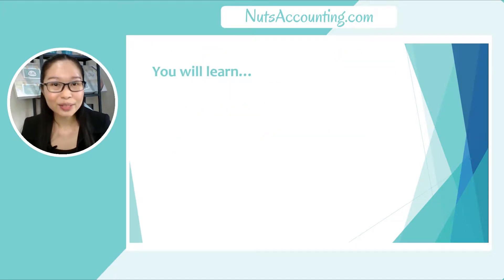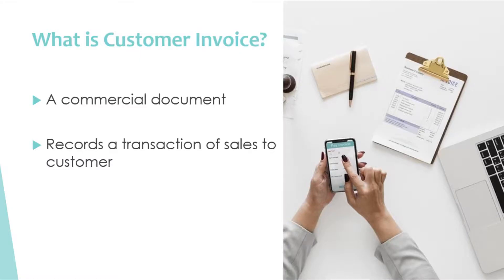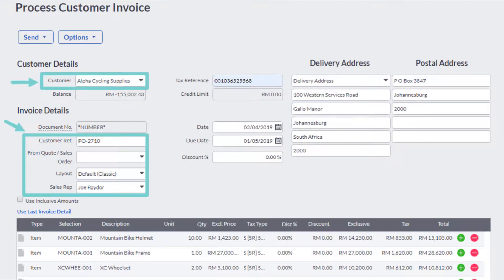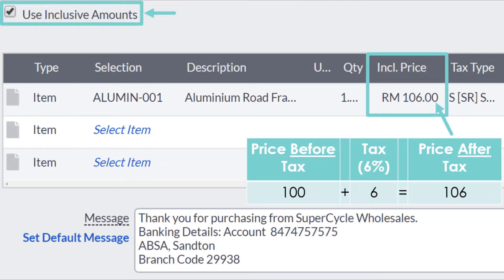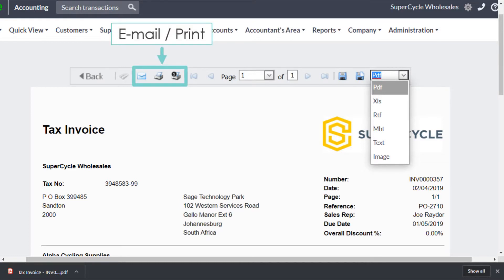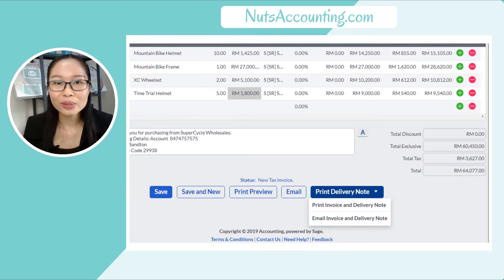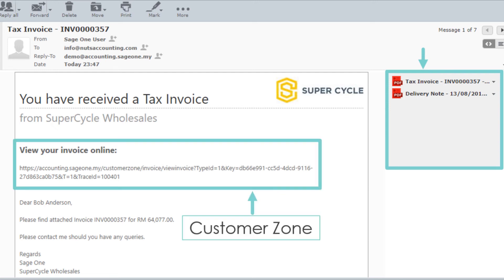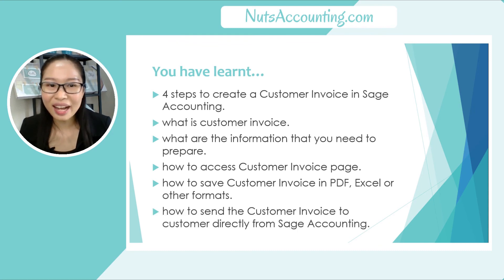Sage One Accounting Training - How to create a customer invoice for Online Entrepreneurs (2019)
Sage One Accounting Customer Invoice Tutorial 2019. Learn step-by-step how to create customer invoice in Sage One Accounting in this video. 📒 FREE online course Master User Academy Level 1 at ➡️

Master User Academy helps non-accountants to do bookkeeping by using Cloud Accounting System like a Pro in simple English. Get real-time financial data of your business to grow your business faster.

Our mission here at Nuts Accounting is to help entrepreneurs to use Cloud Accounting System like a pro in simple English. There’s weekly tips and tutorials on Cloud Accounting System and business curated for you.

Here are the ways to work with us here at Nuts Accounting:
🥜FREE ONLINE COURSE: Attend our FREE online course, Master User Academy Level 1

🥜ONLINE COURSES: Learn about our online courses Master User Academy Level 2

QUESTION — Have a question about Cloud Accounting System, business or Anything Else? Post in comments section of this video!